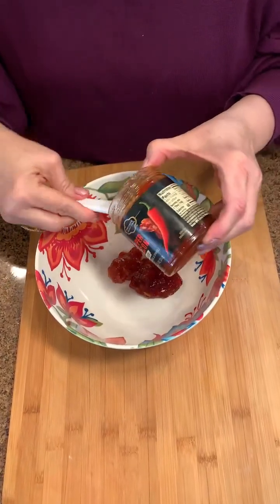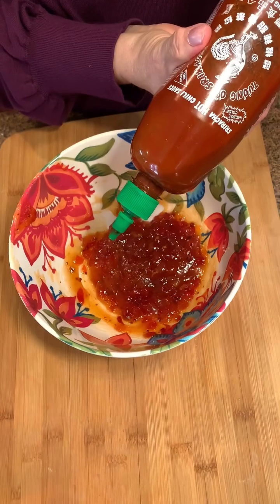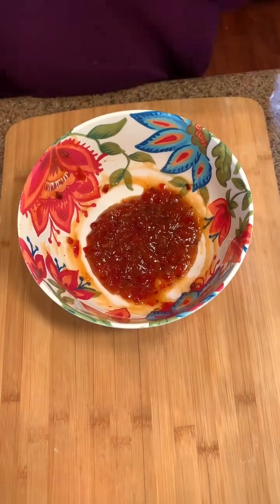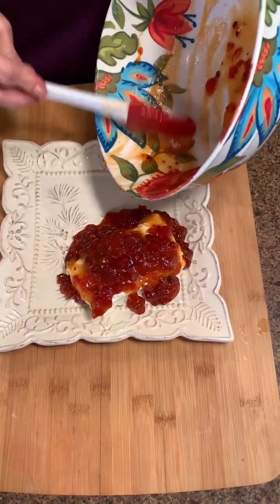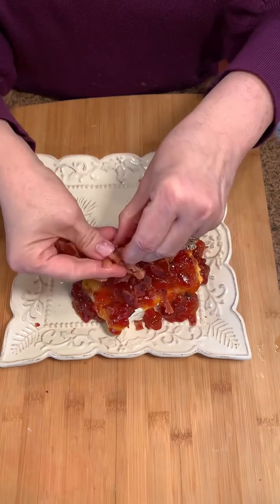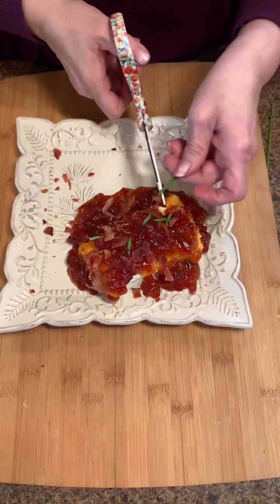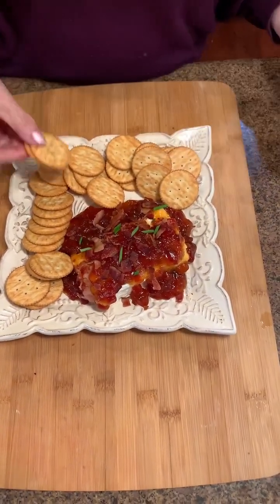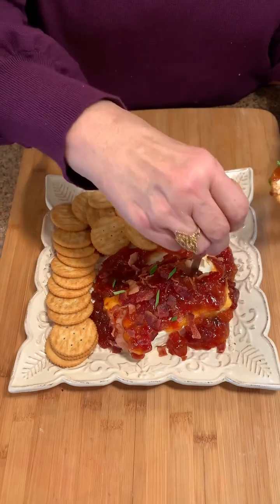Pepper Jam Bacon Appetizer!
The original video was produced Network Media, LLC and Manuella.